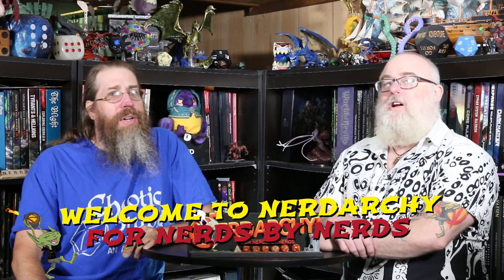How to Play D&D the Nerdarchy Way: Combat Light Games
Nerdarchy shares one of our three pillars on how we run TTRPG games. In this case, we discuss combat light sessions of Dungeons and Dragons and other role-playing games.

Important Links
Nerdarchy Article: Make Your 5E D&D Combat Action Packed with Action Options

Check out the new Partner and Deal Page on the Nerdarchy website for your dnd and ttrpg needs. 10%-25% from Nerdarchy partners.

Preorder Mage Forge Deluxe Box Set of 250 tarot-sized magic items cards for 5e. Not too late to take advantage of Kickstarter exclusive offers